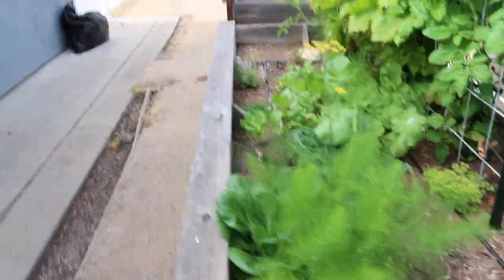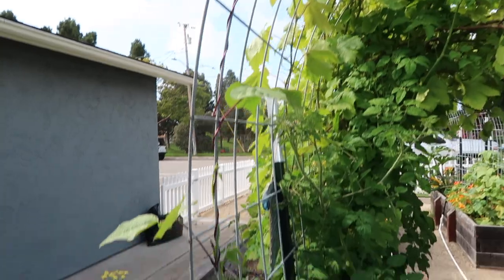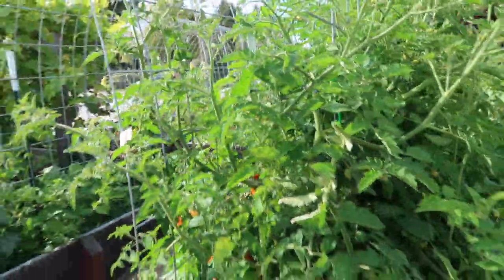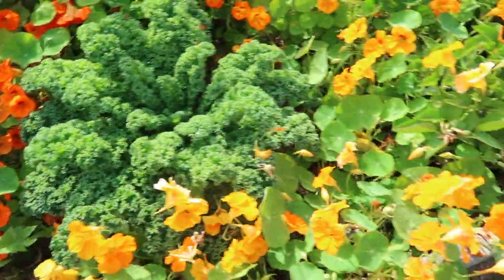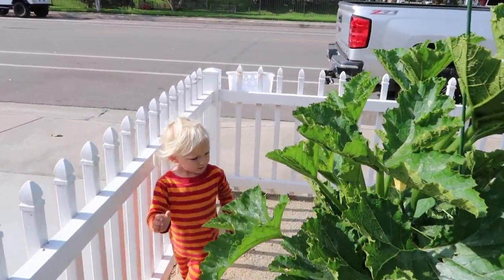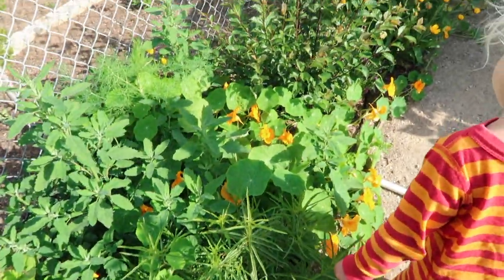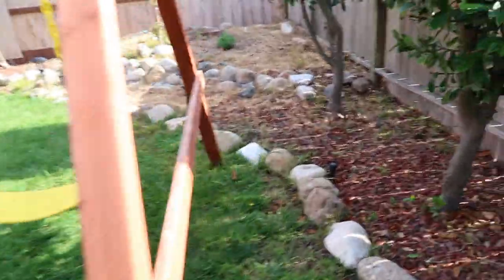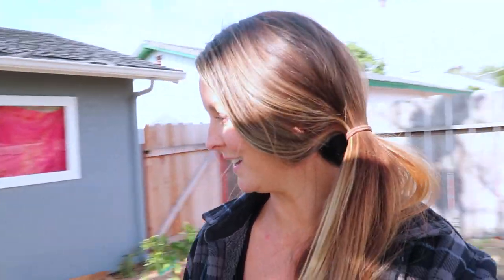ZONE 9b CALIFORNIA Home Vegetable and Fruit Garden Tour | full tour of front and backyard garden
This is a full tour of our zone 9b/10a garden on the Central Coast in California.  We are located right in the middle of Los Angeles and San Francisco.  My hope is to inspire you to grow your own food.  It is so empowering and such a fun learning experience.  It's also wonderful for the kids to grow up knowing where their food comes from.  I am so grateful to have our space to grow food!  Even if you don't have much space, container gardening is a really great start and growing herbs is really fun & rewarding!  You can also grow many others such as tomatoes, potatoes and beans in containers.

Gardening tools:

Vitamix Blender: